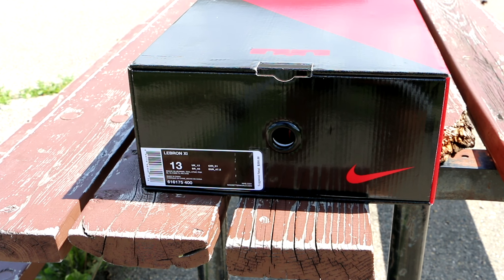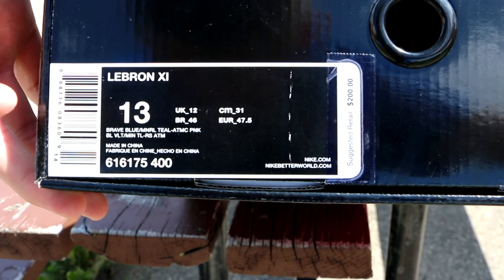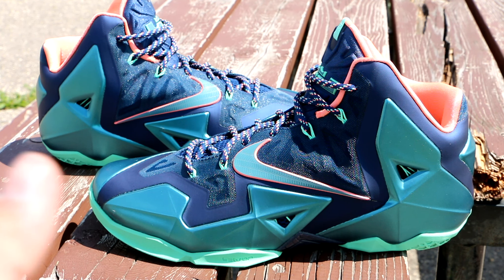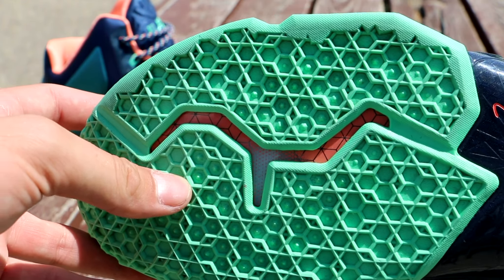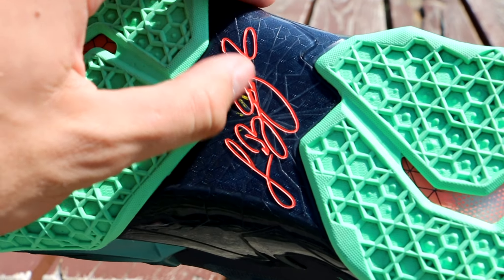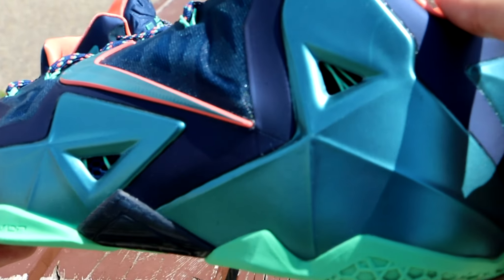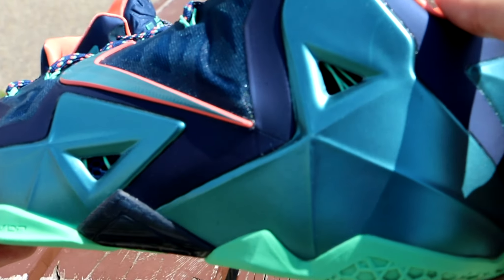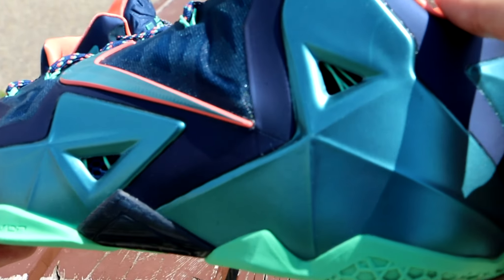Nike LeBron 11 Miami vs Akron - Detailed Review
A detailed review of the Nike LeBron 11 Miami vs Akron colorway. This colorway of the Nike LeBron 11 released on December 7th 2013 for a retail price of $200. Bringing elements from his birthplace of Akron and his at the time home of Miami onto the same shoe creates an interesting look.